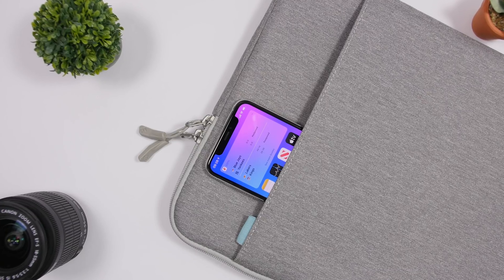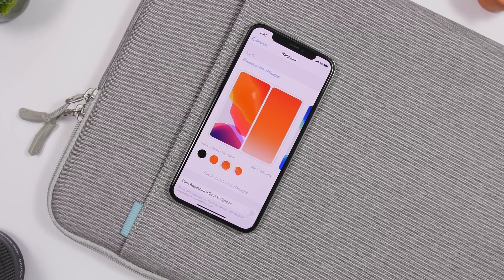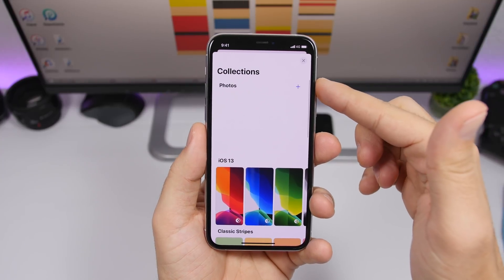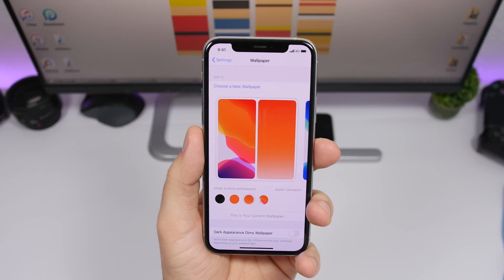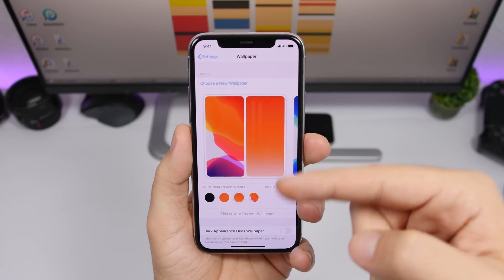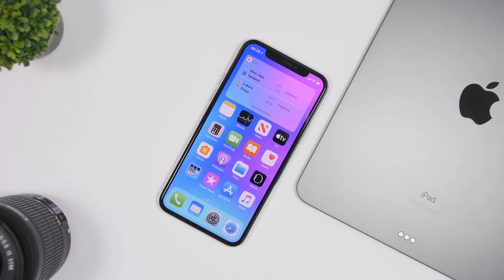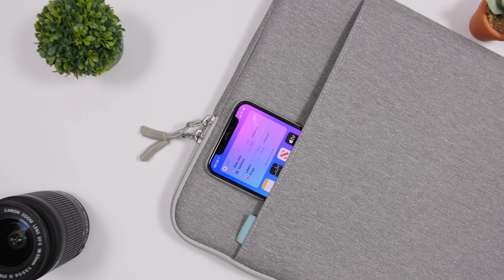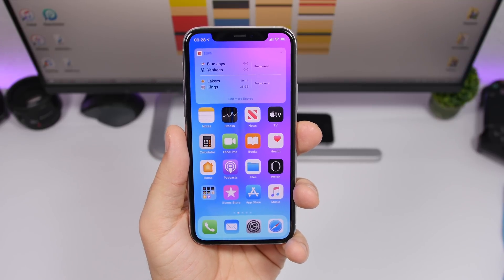iOS 14 - HomeScreen WIDGETS & More Leaked !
iOS 14 new features have been leaked. iOS 14 new home screen widget support and new iOS 14 wallpapers settings page have been leaked.

iOS 14 will be released on its first beta in a couple of months, but already the iOS 14 leaks have been huge. Recently the iOS 14 code revealed support for home screen widgets on iOS 14 and also screenshots of the new wallpapers setting on iOS 14 have been leaked.